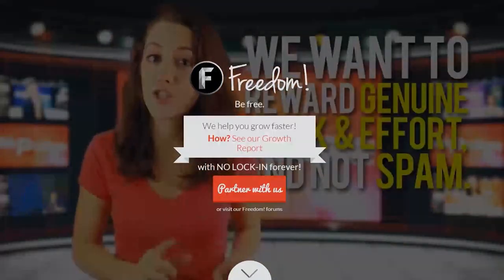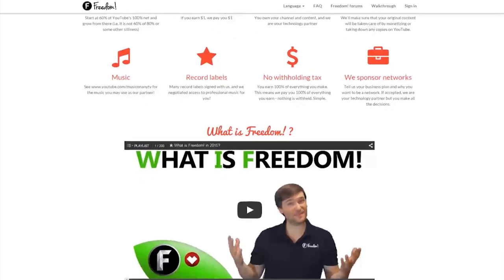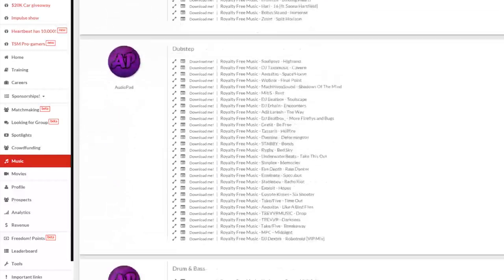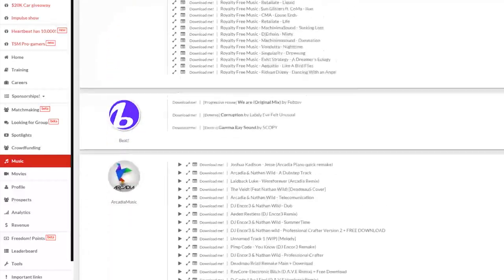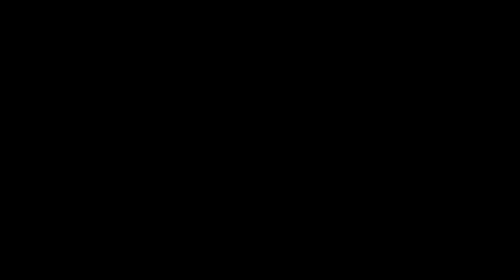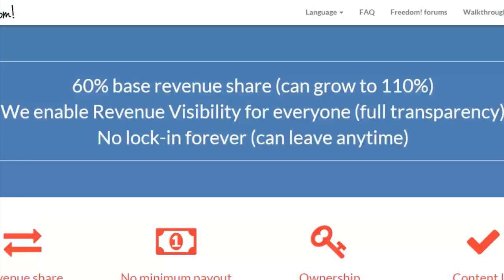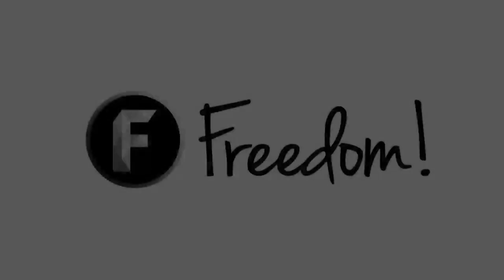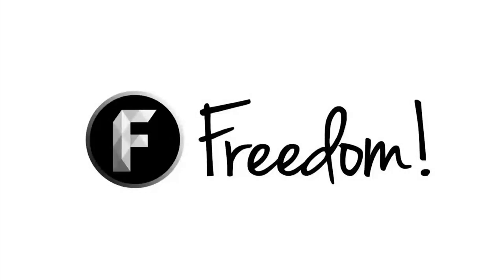★ DON'T STARVE: SHIPWRECKED DLC! ➜ Impulse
The new DLC for Don't Starve is out and saltier than ever! Explore the depths of the sea and hop from island to island in order to survive!

▼ Links

▼ Heartbeat

▼ Freedom!

▼ Music